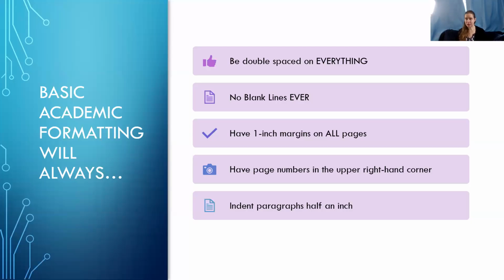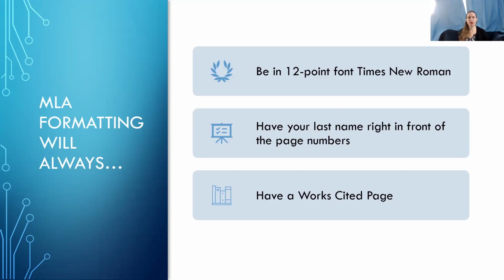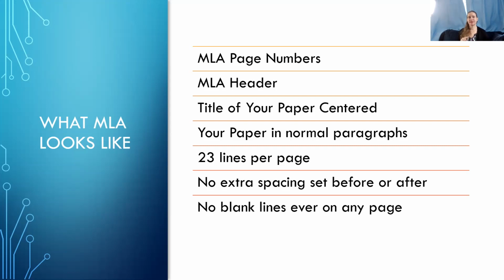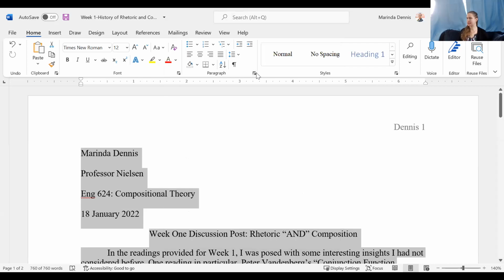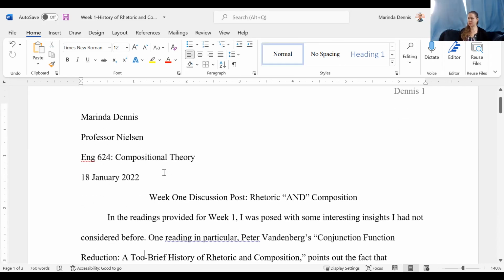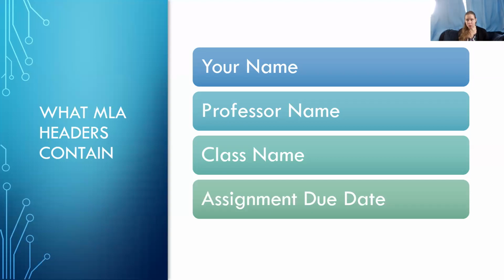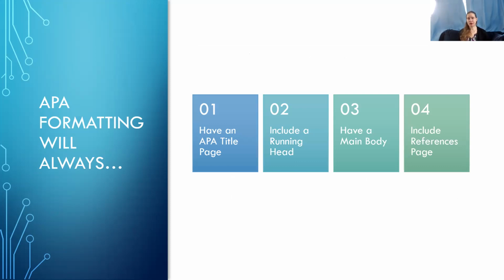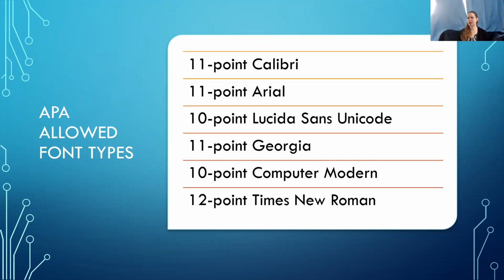Academic Formatting Basics